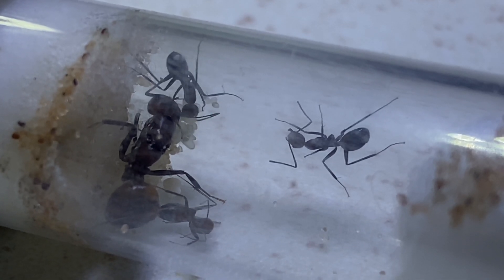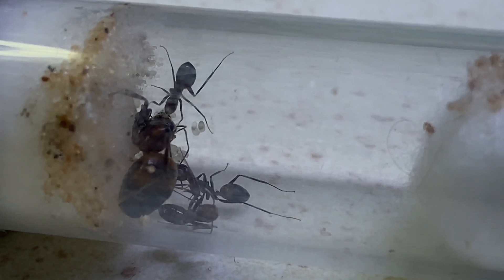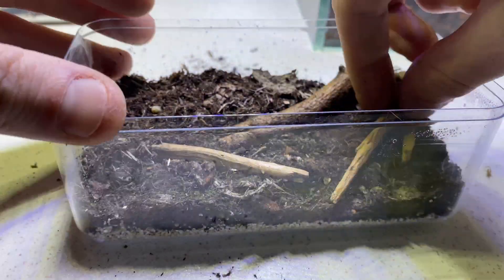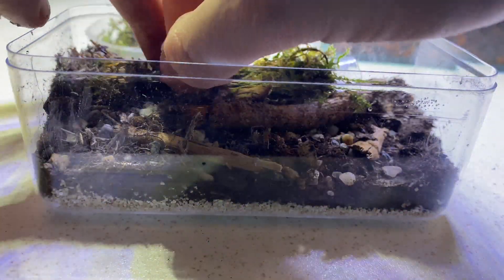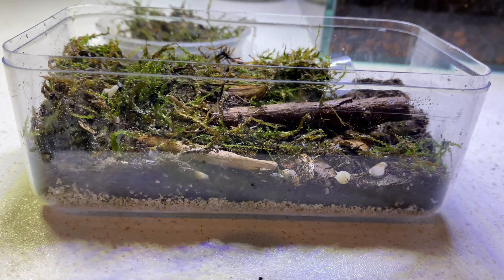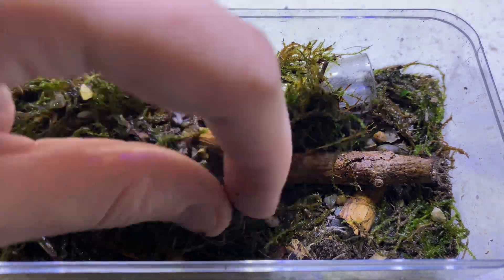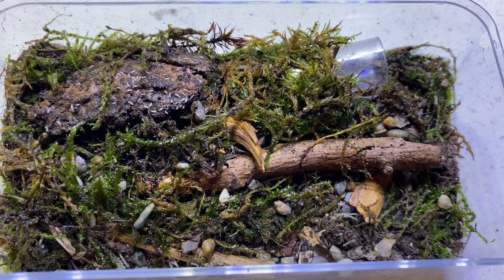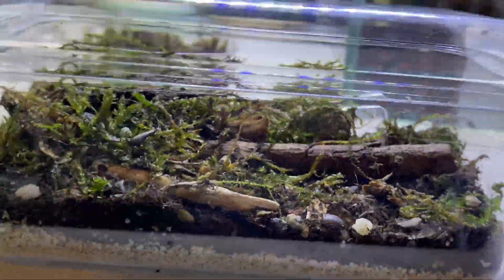CAMPONOTUS NICOBARENSIS - HOW TO MAKE BIOACTIVE FOUNDATION SET-UP!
I hope you like the video! If there's anything you would like to get an update that you've previously seen on the channel, or even if you have a certain request on something you would like to see me build or keep, let me know in the comments!

HERE IS A LIST OF PRODUCTS THAT I USE, As an Amazon Associate I earn from certain links in my description, however, the price is always the same, except I earn a tiny amount from the sale which helps support my channel.

The corrugated Plastic Sheets I use to create Lids:

The Black Foam Board I use to create waterfalls and structures with:

Aquariums That I use:

Heat Pads:

Animal Safe Sillicone: